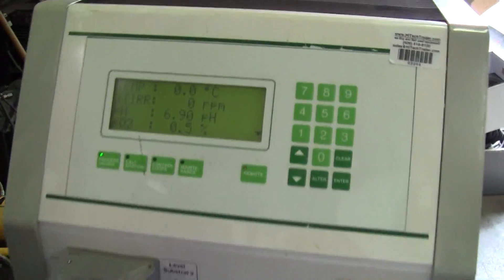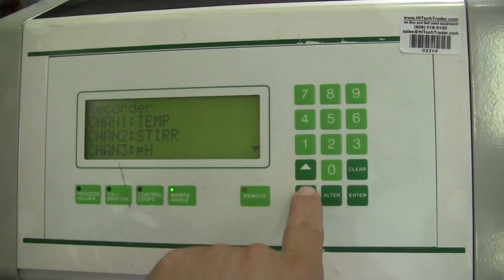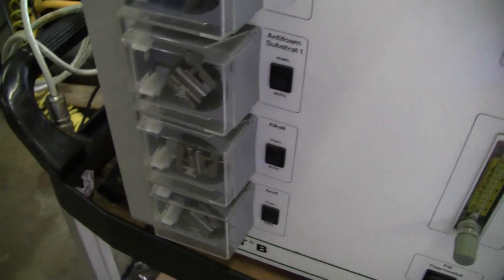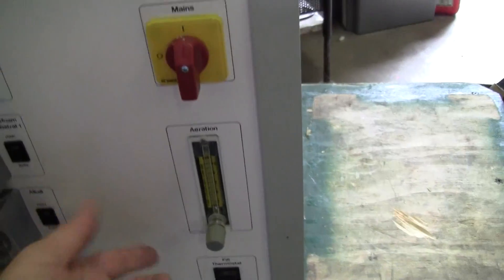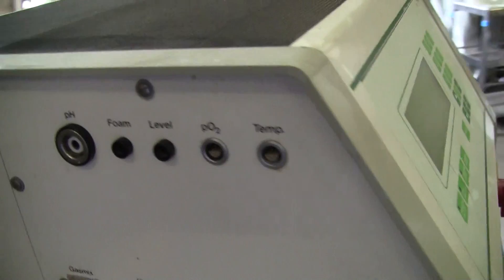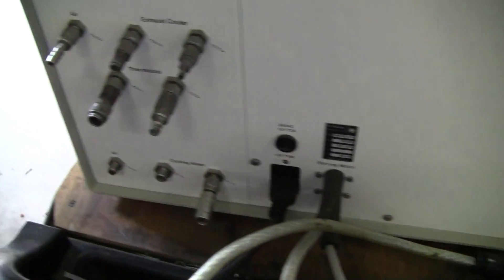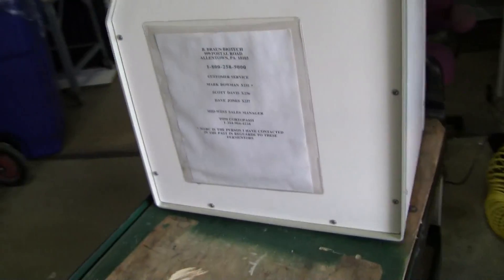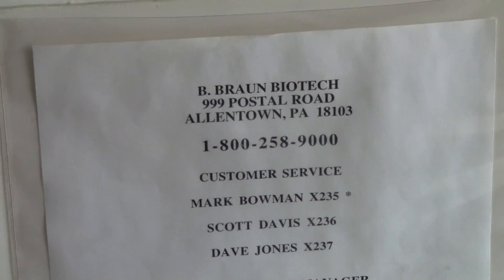B Braun Biotech Biostat B Benchtop Fermentor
(Item #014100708) B Braun Biotech Biostat B Benchtop Fermentor Control unit model 338. With 4 configurable peristaltic pump heads. Power Information: 100-120V, 50/60Hz. Features a numeric  keypad and digital display. Motor not included.